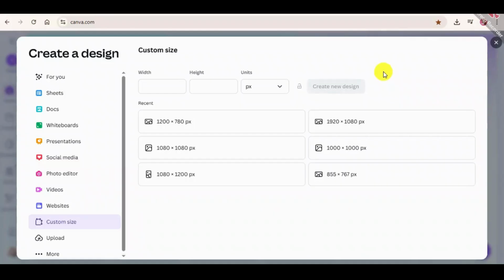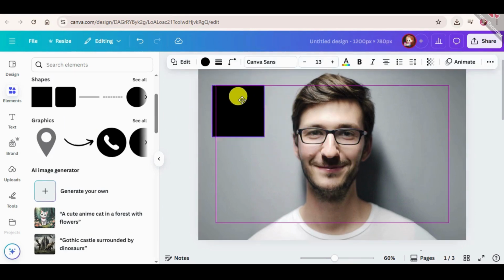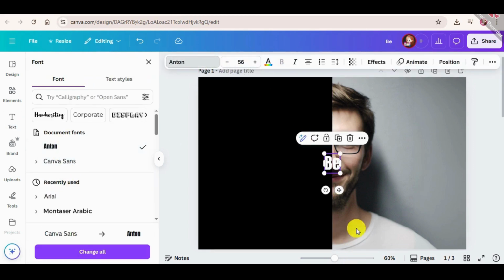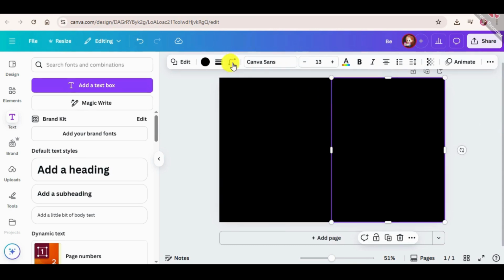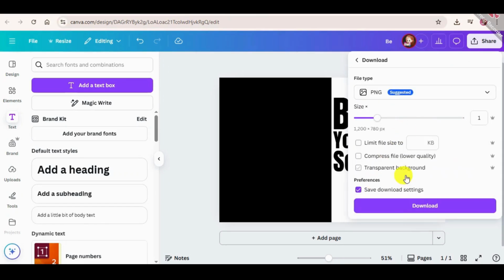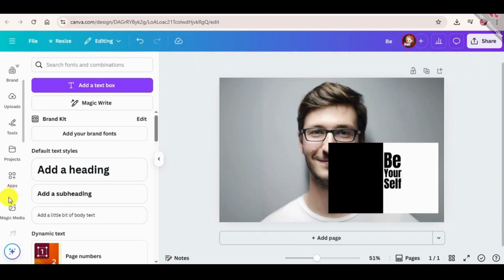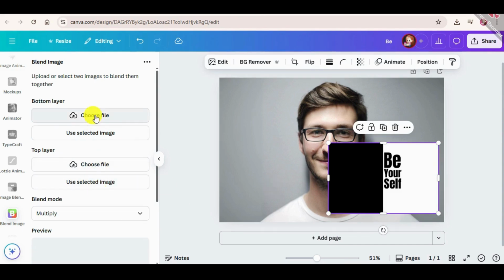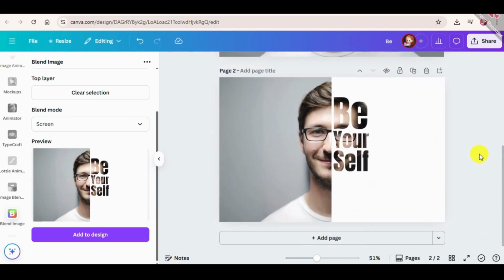Text on Portrait in Canva l Class 17 l Begginer to Advance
Chapters:
0:00 - 0:16 Intro
0:16 - 14:40 Process
14:40 - 15:09 Ending